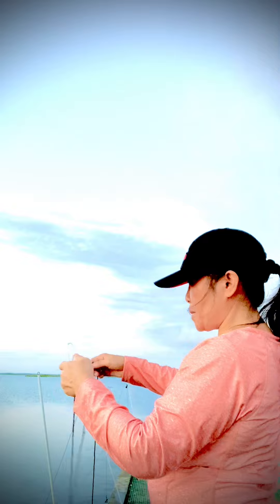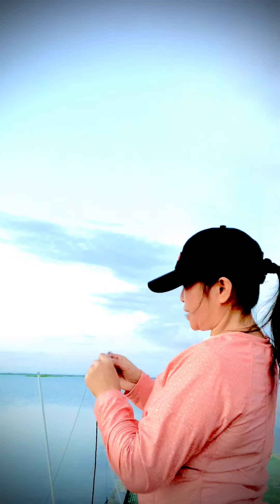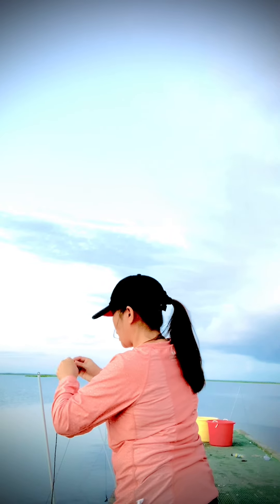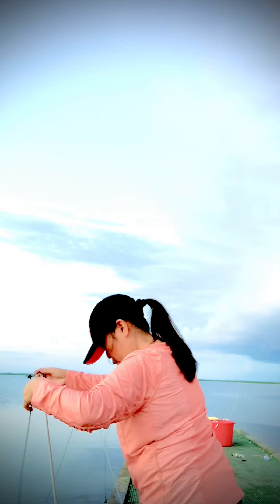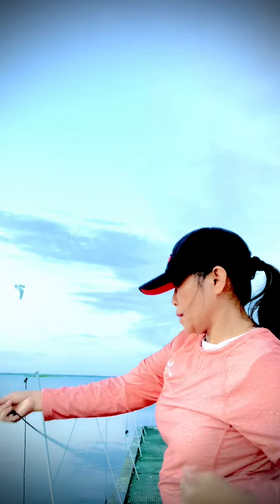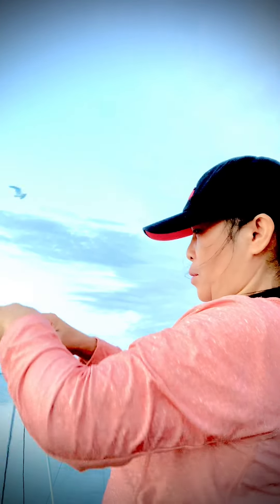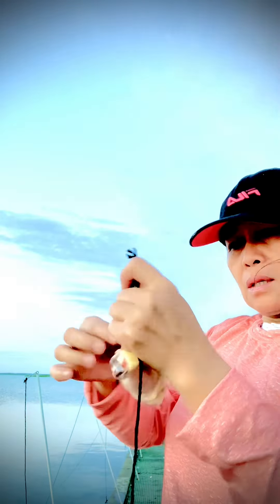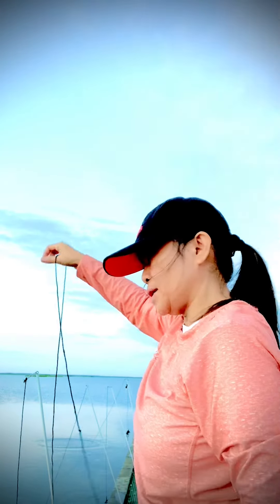CRABBING 🦀🦀PART 1 outdoors crabbing # newtwistforcrabbing#newinvention